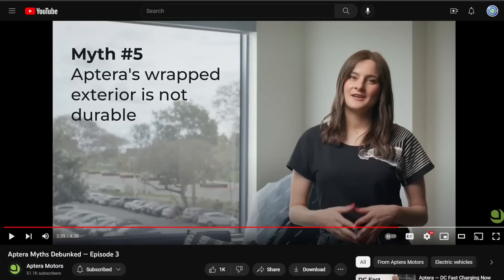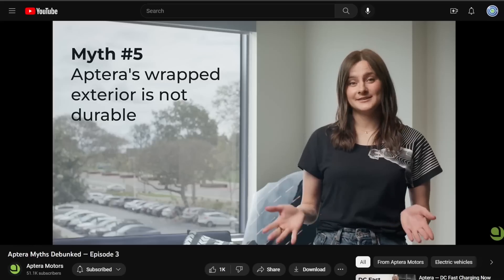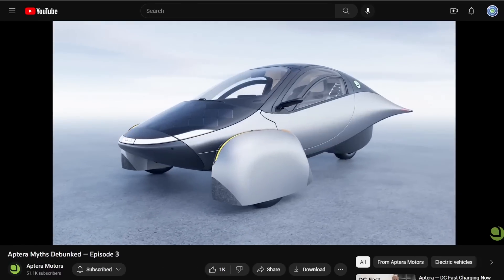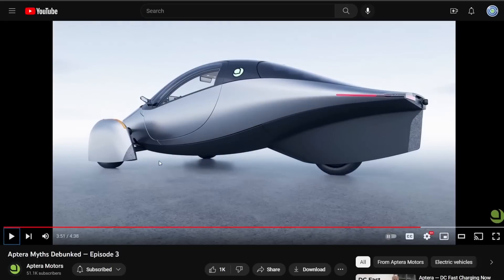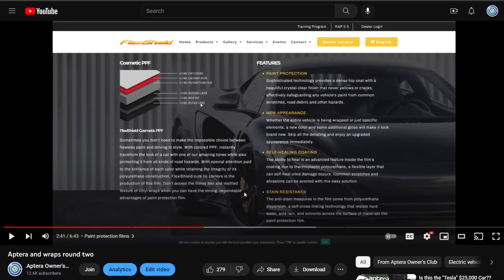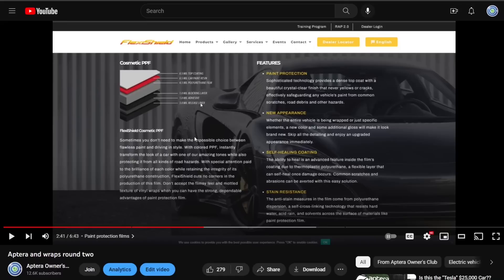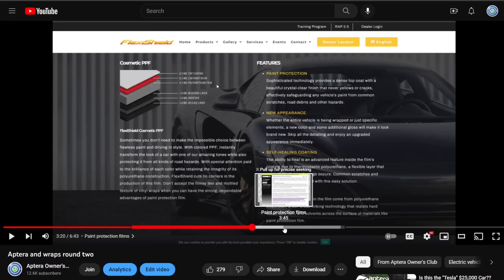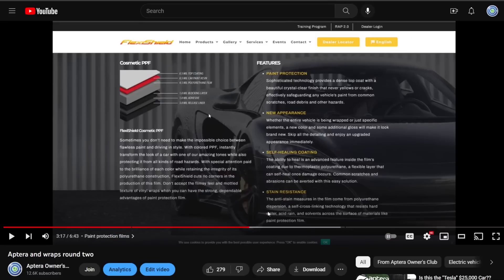There's still hope that Aptera will choose PPF instead of vinyl